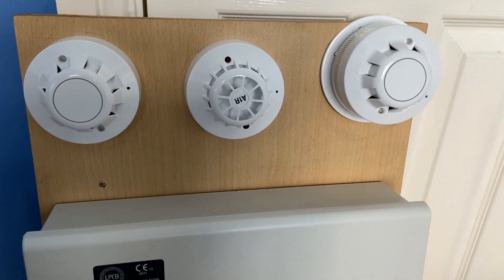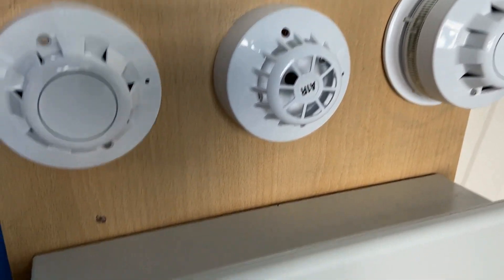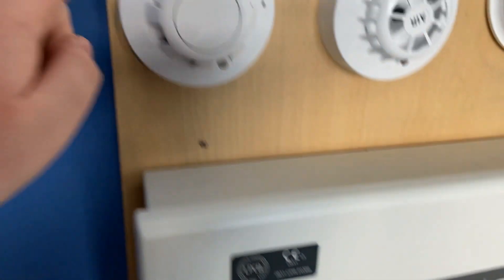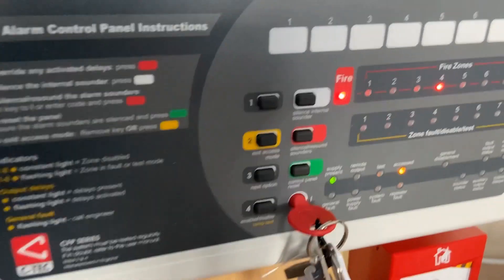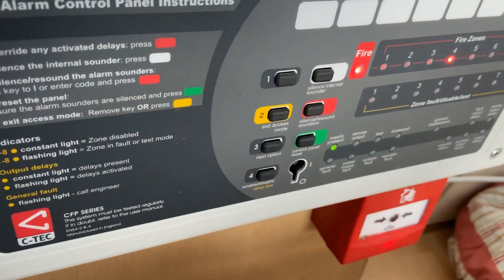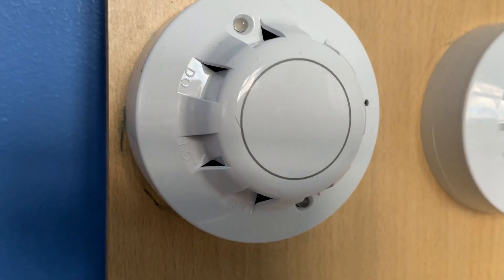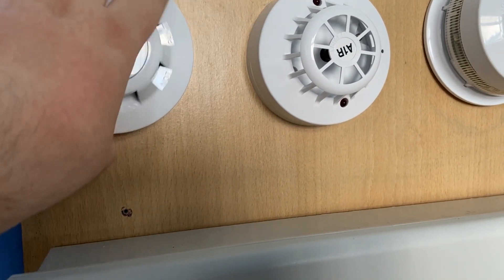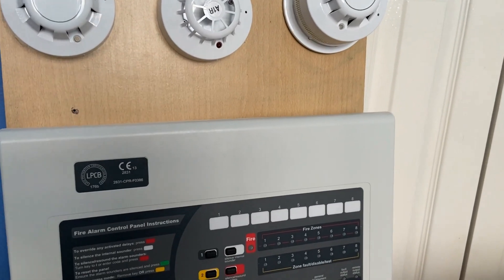Apollo Alarmsense System Test 6 (Demo Board)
Apollo Alarmsense system tests are back and I now have the system on a demo board. Today in system test 6 I test the Alarmsense call point and Alarmsense Optical.